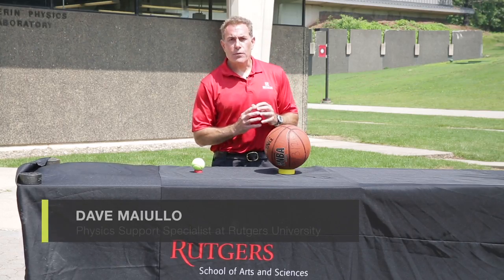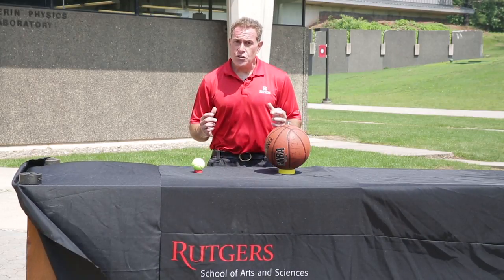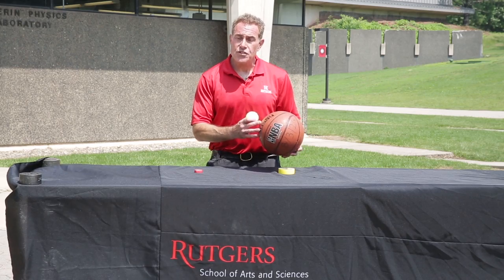Summer Fun: How to transfer momentum from a basketball to a tennis ball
Dave Maiullo, Physics Support Specialist at Rutgers University, does a very simple demonstration using just a tennis ball and basketball. Learn about momentum and how it can be transferred between objects. (Video by Amanda Marzullo | NJ Advance Media